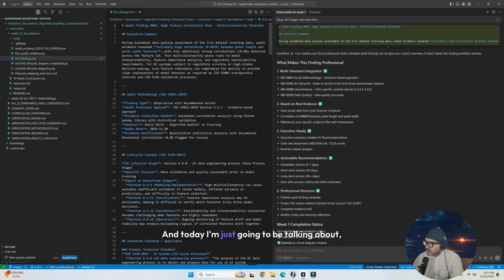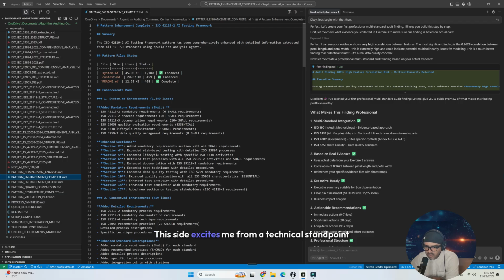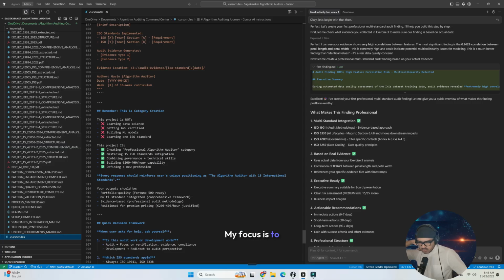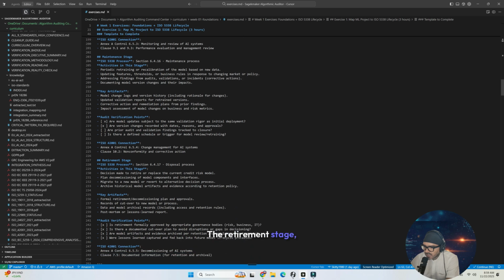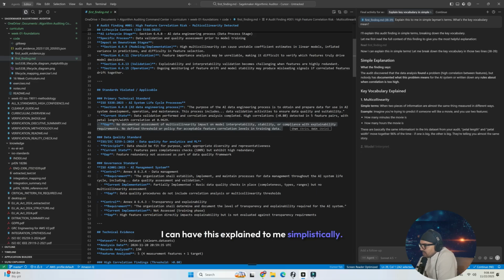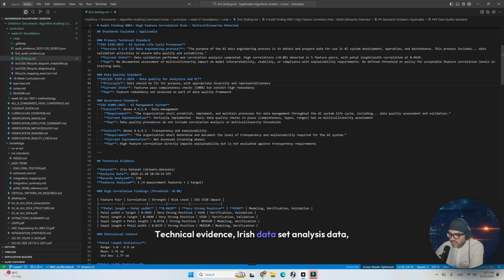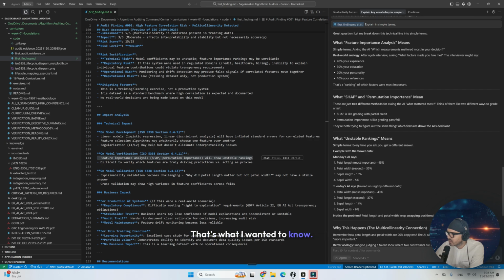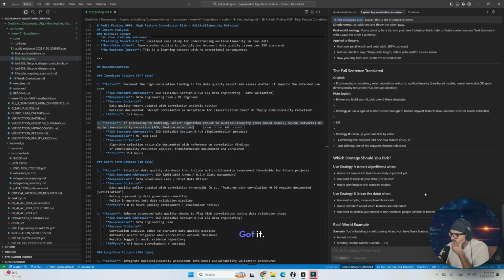Learning to Audit Ai Systems - Week 1-ISO 5338 Lifecycle Framework (Algorithim Auditor Journey)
Week 1 of my 16-week journey to become a professional algorithm auditor.

This week I learned ISO 5338's AI lifecycle framework - but first, I had to fix systematic errors in my own curriculum using professional auditor skepticism. Here's what happened and why it proves the auditor mindset is everything.

🎯 WHAT I'M DOING
I'm an AIGP-certified AI governance consultant learning to combine 15 ISO standards expertise with practical cloud implementation (AWS SageMaker). By Week 16, I'll be able to conduct professional algorithm audits that no one else can do.

📚 WEEK 1 COVERED
✅ ISO 5338:2023 - AI System Life Cycle Processes
✅ ISO 22989 - AI Concepts & Terminology
✅ ISO 42001:2023 - AI Management Systems (Context)
✅ AWS SageMaker Studio Lab setup
✅ Mapping ML tools to ISO lifecycle stages
✅ Building audit evidence trails in S3

🔍 KEY INSIGHT
ISO 5338 gives auditors a platform-agnostic framework. Whether the AI system runs on AWS, Azure, Google Cloud, or on-premises - the lifecycle stages are the same. This means I can audit ANY AI system once I master this framework.

⏱️ TIMESTAMPS
0:00 - Hook: The curriculum error I discovered
0:30 - My background & why I'm learning this
2:00 - The quality control moment (auditor skepticism in action)
4:00 - ISO 5338 lifecycle framework explained
7:00 - AWS SageMaker Studio tour
8:30 - Key insight: Platform-agnostic auditing
9:30 - Next week preview: ISO 19011 professional audit principles

- My curriculum on GitHub: [add when ready]

🎓 THE 15 ISO STANDARDS I'M MASTERING
1. EU AI Act 2024
2. ISO 19011:2018 - Audit Management Systems
3. ISO/IEC 5338:2023 - AI Lifecycle ⬅️ Week 1
4. ISO/IEC 22989 - AI Terminology ⬅️ Week 1
5. ISO 42001:2023 - AI Management System ⬅️ Week 1
6. ISO/IEC 23894:2023 - AI Risk Management
7. ISO/IEC 42005 (DIS) - AI Impact Assessment
8. ISO/IEC 5259-1:2024 - Data Quality (Overview)
9. ISO/IEC 5259-2:2024 - Data Quality (Measures)
10. ISO/IEC 5259-4:2024 - Data Quality (Process)
11. ISO/IEC TR 24027:2021 - Bias in AI Systems
12. ISO/IEC/IEEE 29119-2:2021 - Software Testing
13. ISO/IEC/IEEE 29119-3:2021 - Test Documentation
14. ISO/IEC/IEEE 29119-4:2021 - Test Techniques
15. ISO/IEC TS 25058:2024 - Software Quality

🔜 NEXT WEEK: Professional Audit Principles
Week 2 covers model evaluation metrics (precision, recall, F1) and ISO 19011 - the professional audit methodology that transforms "checking things" into "conducting professional audits."

Fewer than 50-100 people globally combine ISO standards expertise with practical cloud ML implementation. I'm creating a new professional category: algorithm auditors who can audit ANY AI system, on ANY platform, using international standards.

GitHub: [your GitHub URL]
Project Knowledge Base: [if public]

📌 ABOUT ME
I'm Gavin, an AIGP-certified AI governance consultant. I own all 15 ISO standards for AI systems as PDFs in my project folder. I understand governance theory  - but I'm learning the technical cloud implementation from scratch. This series documents that journey.

Tools I'm using:
- Cursor IDE (my technical partner for verification)
- Claude.ai (strategic advisor)
- AWS SageMaker Studio Lab (hands-on implementation)